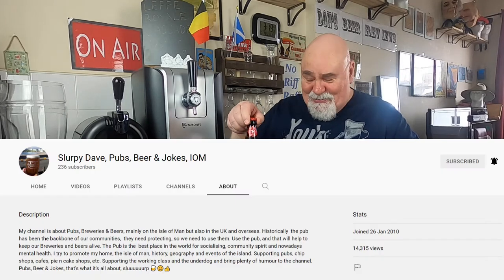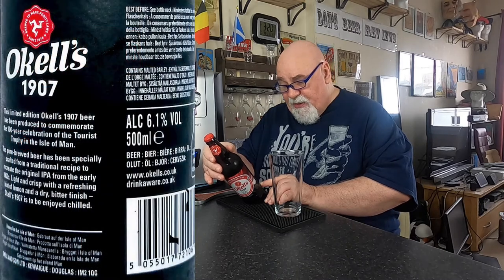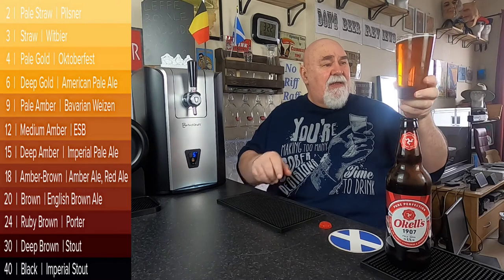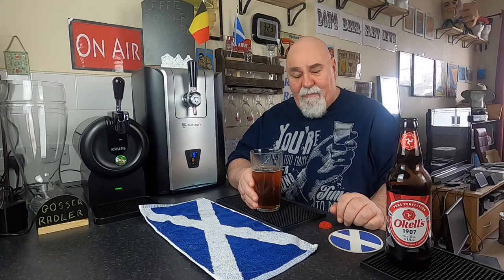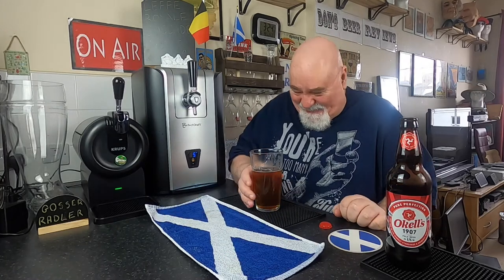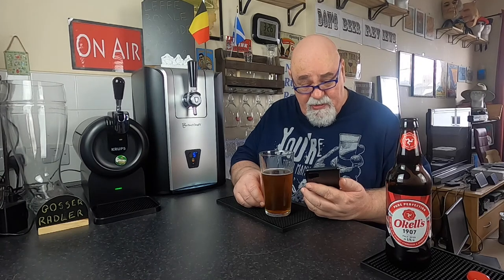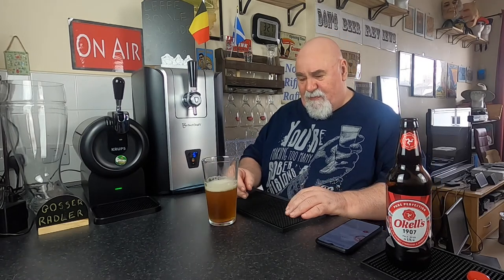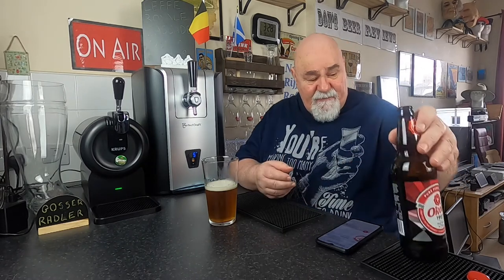Beer Review №458 - Isle of Man - Okell's Brewery - 1907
- We brewed our 1907 ale to celebrate the centerary of the world famous Isle of Man TT Motorcycle Races. That was 2007. In 2008 everybody wanted to know where our 1907 beer was! So we kept on brewing it. After all, if beer tastes this good, you might as well carry on celebrating...

Tasting Notes
1907 has aromas of tropical fruit, mainly Mango and Pineapple. It is dark gold in colour with smooth malt and fruit on the palate, a hint of sweetness leading to a dry hoppy after palate.

Okell & Sons Ltd
Old Castletown Road, Kewaigue, Isle of Man IM2 1QG

 - Beer: 1907 ABV 6.1%
 - Brewery: Okell & Sons Ltd
 - Style: IPA

Camera:
GoPro Hero 8, Black Edition

Audio:
RØDE Lavalier GO

Lights:
Neewer 5600K USB 66 LED